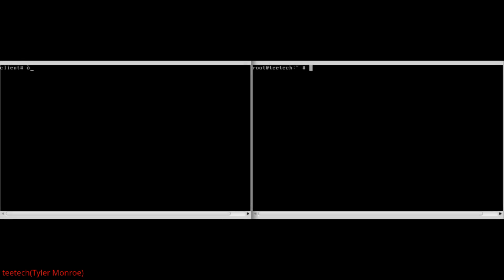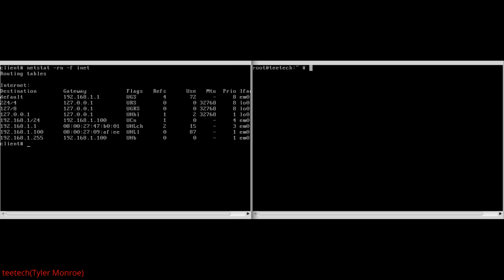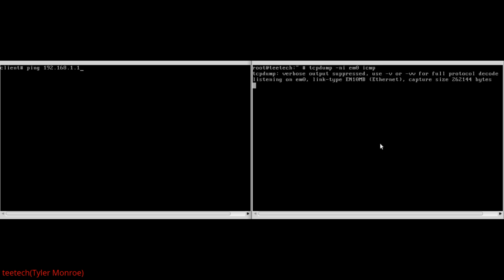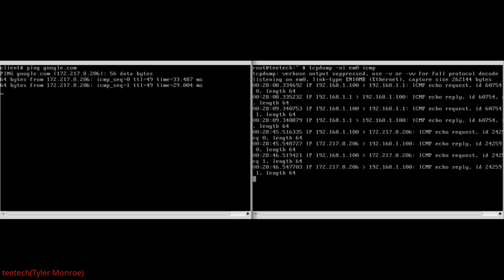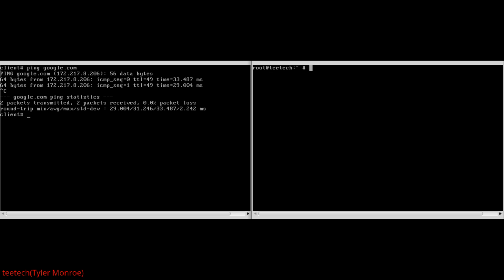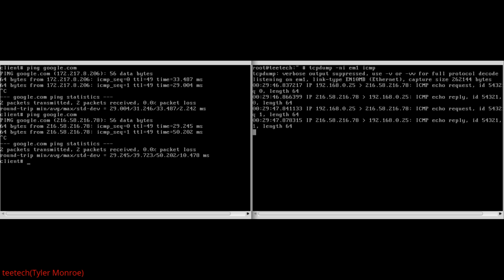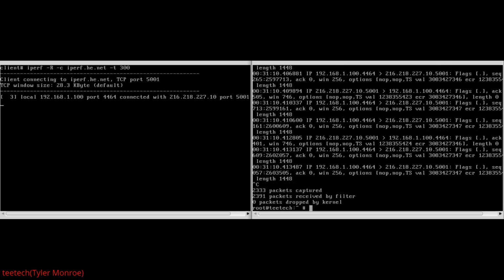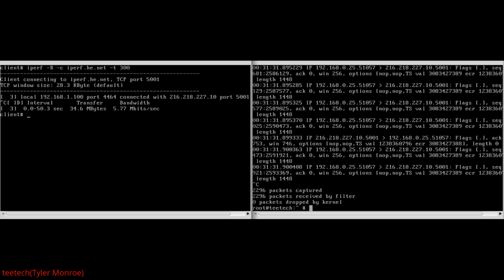FreeBSD Network Router/Firewall Setup Part 3/3 Verifying Connectivity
This video series shows how to use FreeBSD as a network firewall. That will segment your LAN network's devices from the WAN network connection/internet.